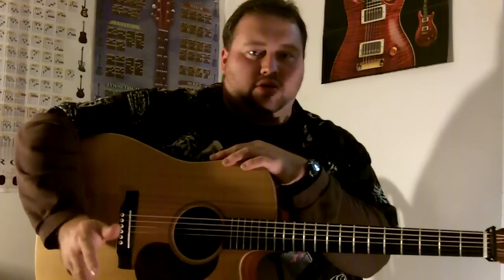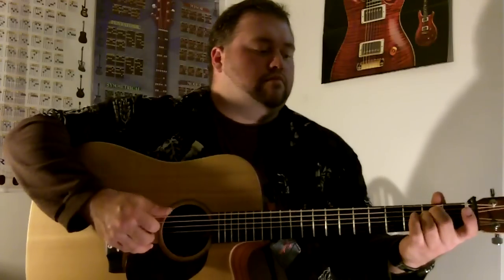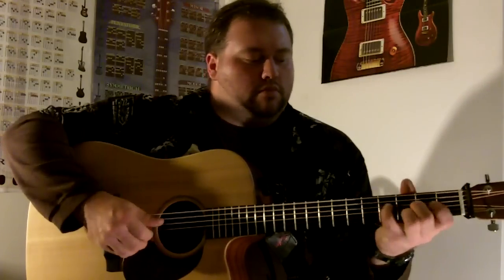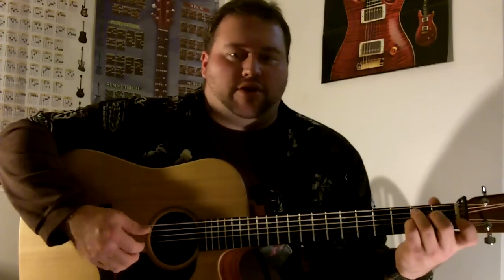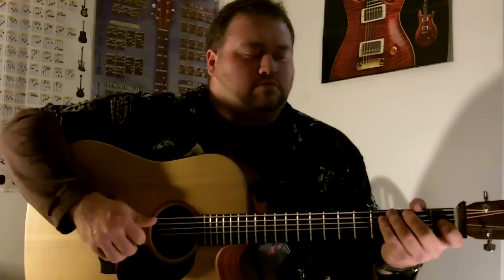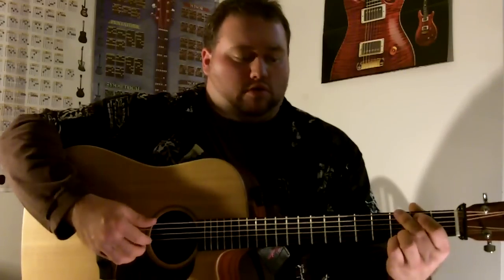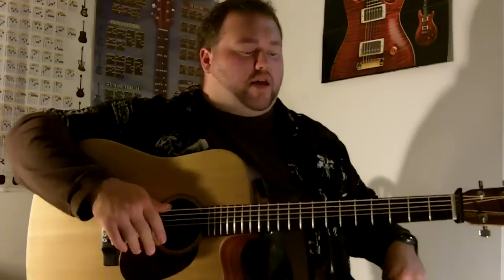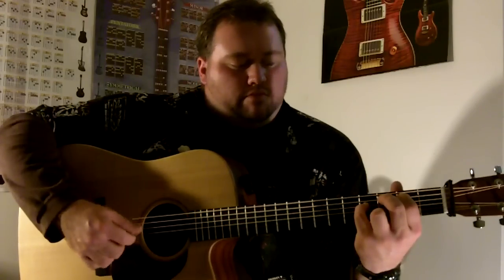Mary, Did You Know - Lesson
Martin X-Series Guitars

A lesson I wanted to do for the Christmas season.  Thanks to Mark Lowry and Buddy Greene for such an awesome song!

Products used:
Kodak Zi8 Pocket Camcorder